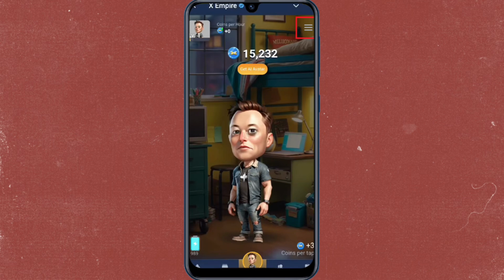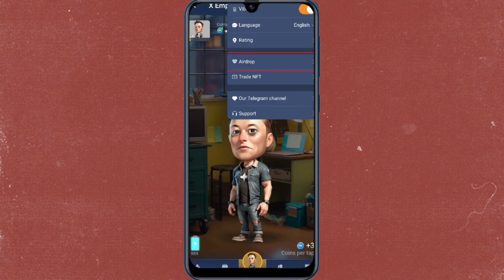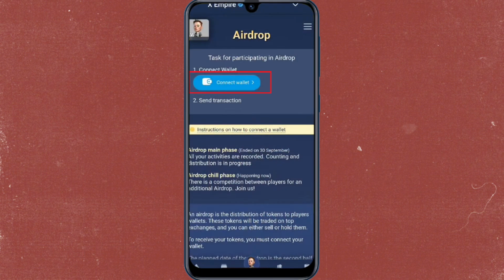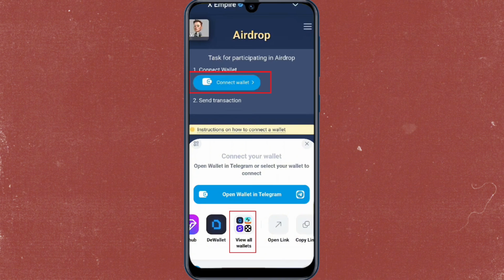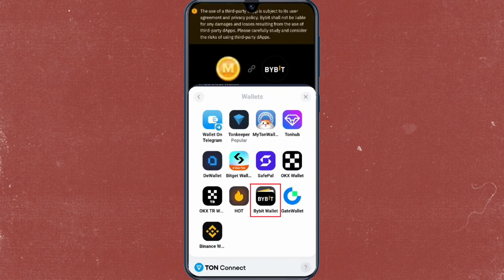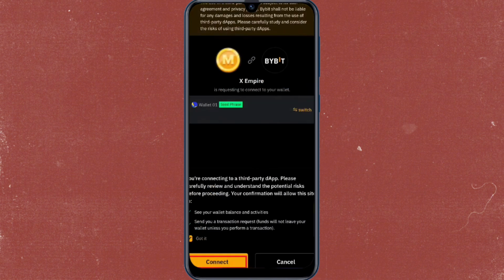HOW TO CONNECT XEMPIRE TO BYBIT WALLET (Step by Step)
Learn HOW TO CONNECT XEMPIRE TO BYBIT WALLET. In this tutorial, I’ll show you the process of linking your Xempire account to Bybit Wallet with ease.

Timestamp:
00:00 Intro
00:09 CONNECT Xempire to Bybit Wallet

Xempire Bybit CryptoWallet 🚨 CLAIM YOUR FREE TRANSFER UP TO $600 NOW! 🚨